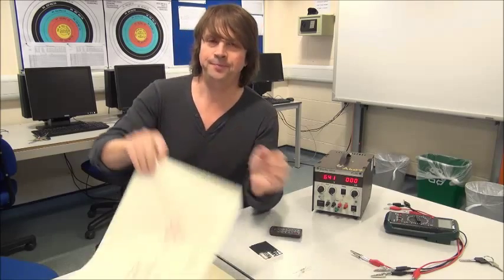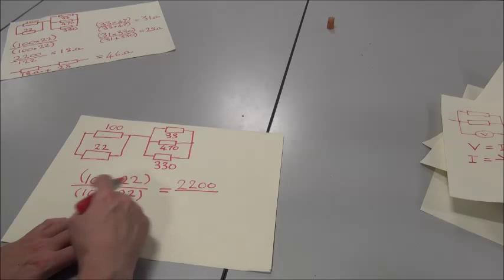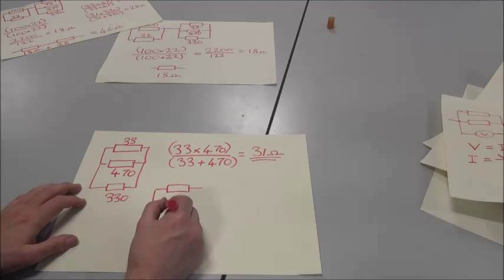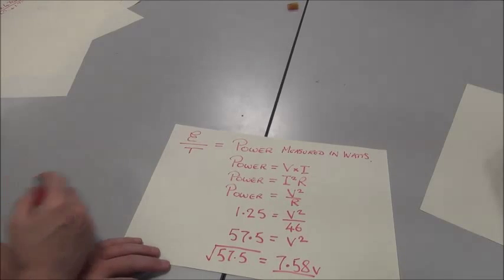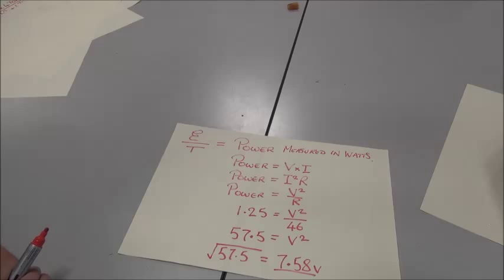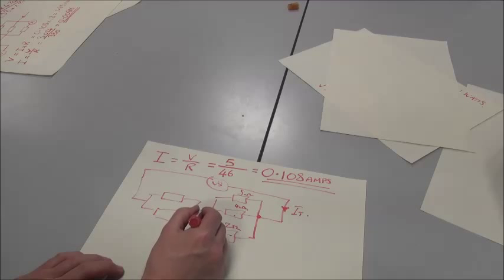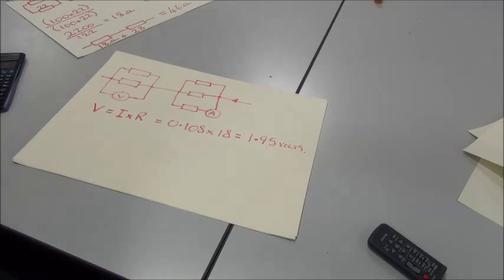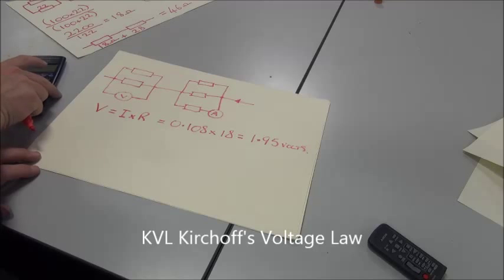DC Networks Calculation and Explanation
Calculating current, voltage, resistance and power dissipation in a dc network with 2 parallel banks of resistors